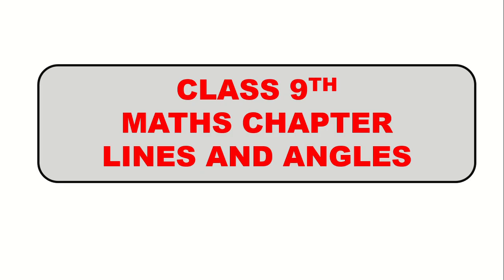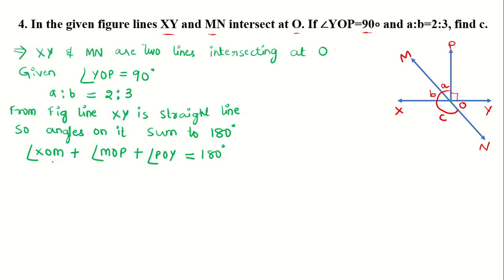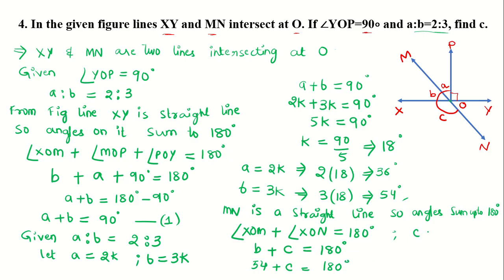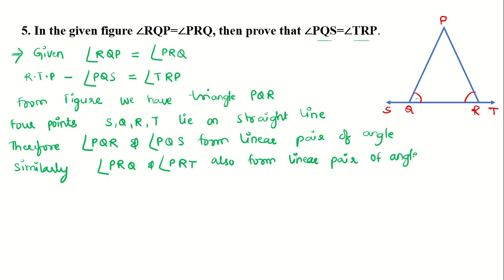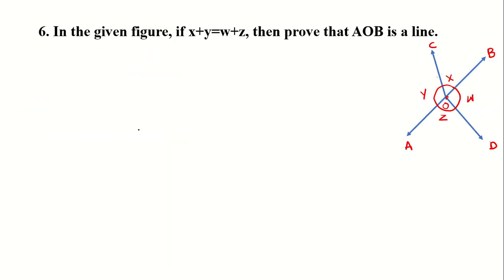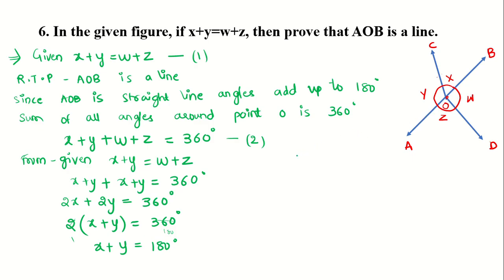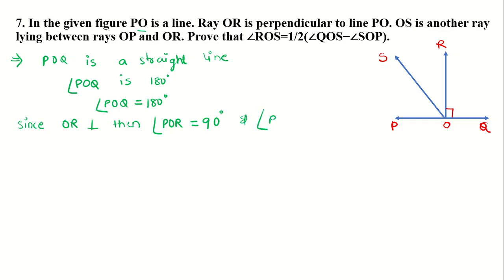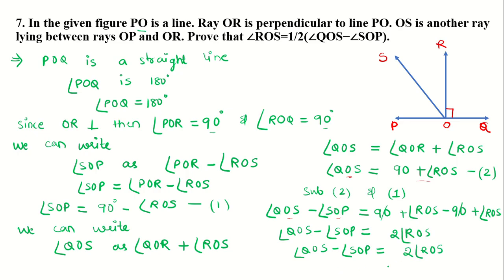Class 9th Maths | Lines and Angles | Exercise 4.2 Problems 4,5,6,7 Solutions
In this video, we will solve Class 9 Maths Chapter – Lines and Angles (Exercise 4.2, Problems 4,5,6,7) step by step. This video will help you understand important concepts of complementary, supplementary, and intersecting angles with clear explanations. Perfect for NCERT exam preparation and quick revision.

✨ What you’ll learn:
✔️ Lines and Angles basics
✔️ Exercise 4.2 – Q4, Q5, Q6, Q7 solutions
✔️ Easy tricks to solve angle problems

📚 Best for Class 9 students preparing for exams and building a strong foundation in Geometry. 📘 Keep practicing and pause the video to try the practice problems yourself!